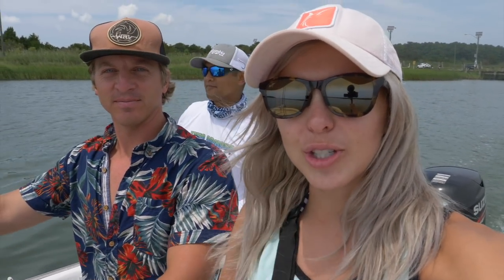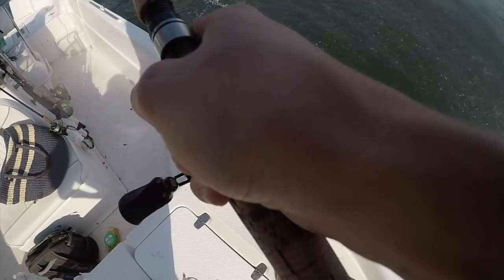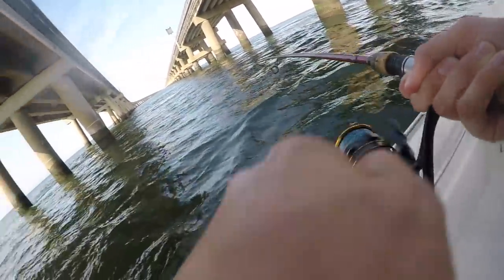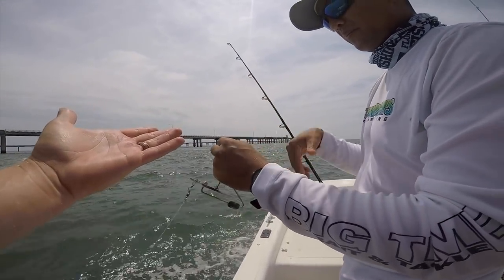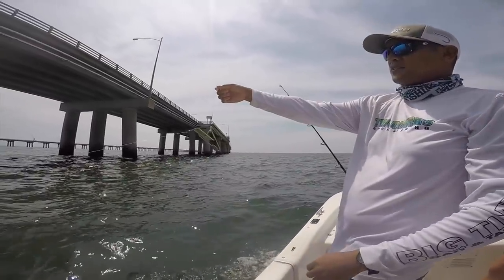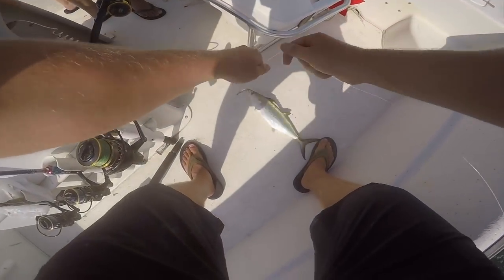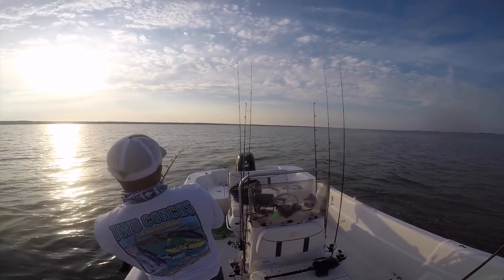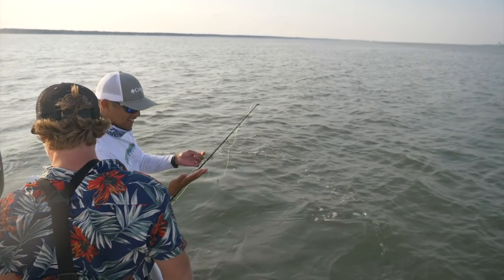CRAZY SPANISH MACKEREL FISHING with HOW TO and SHARK FISHING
Our first time Spanish Mackerel fishing was a blast as we went on the Chesapeake Bay in Virginia Beach, Virginia and we slayed the Spanish Mackerel by casting and trolling for them. At 4:30 is a Spanish Mackerel Tutorial and HOW TO instructional on how to fill your cooler with these tasty fish!

We used

Gotcha Plugs

Trolling

#2 Planers
Clark Spoons